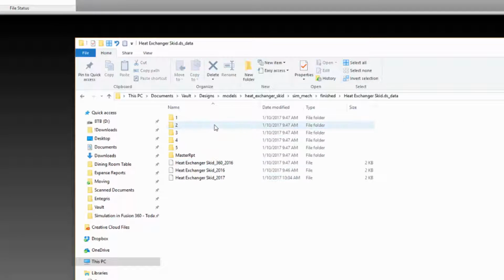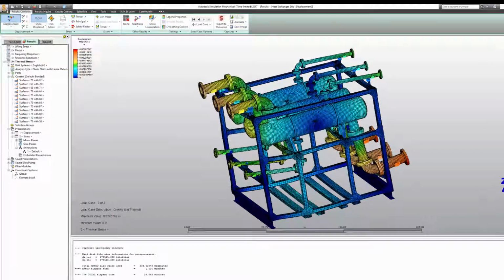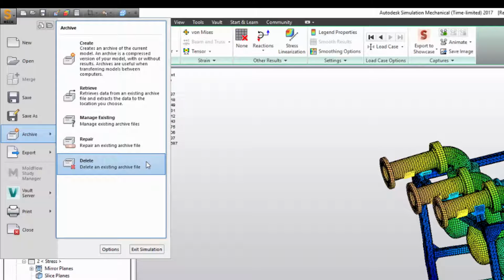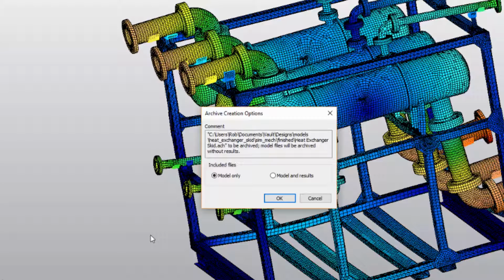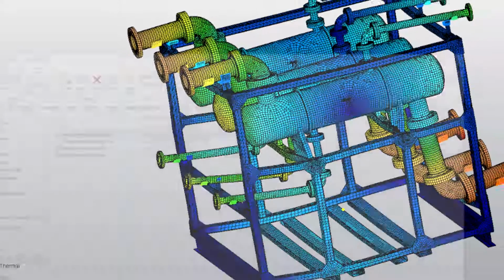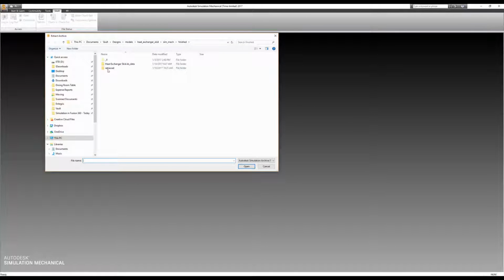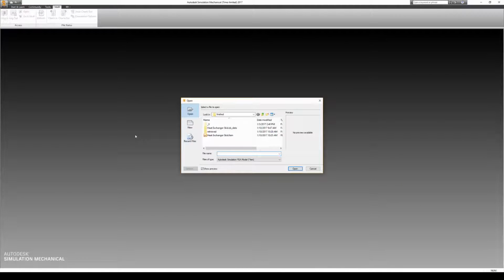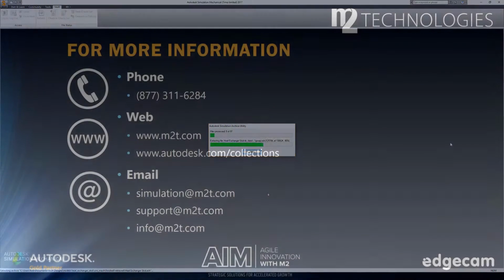Autodesk Simulation Mechanical Archive Files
In this quick video, we discuss the purpose of the Archive Files tool in Autodesk Simulation Mechanical and demonstrate how to use them.